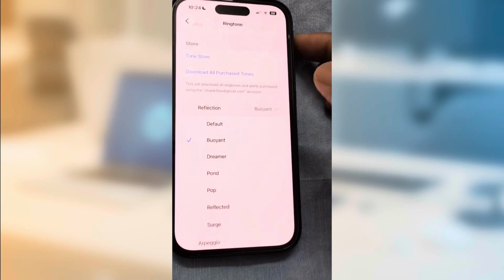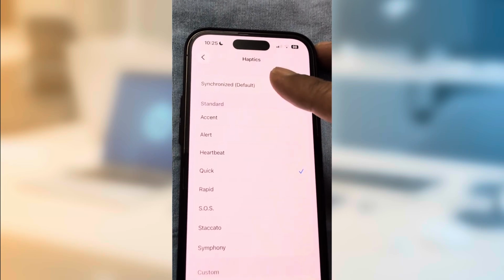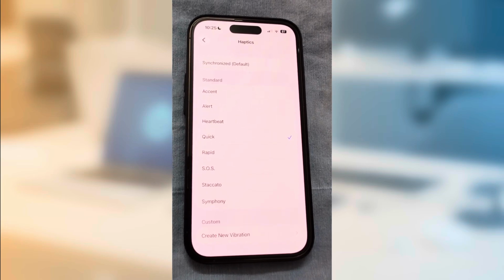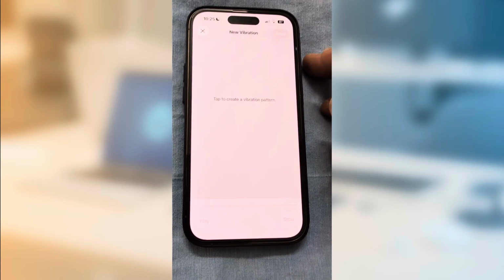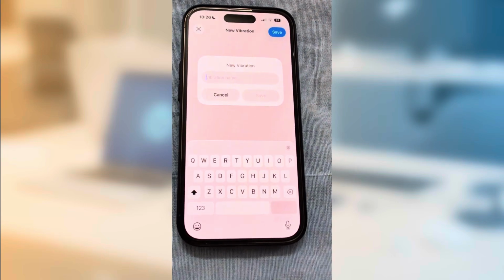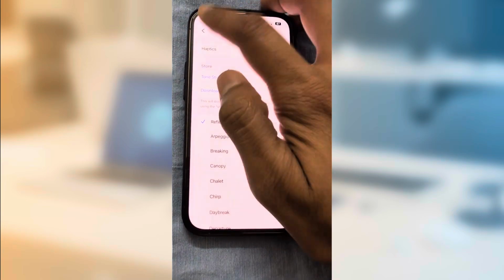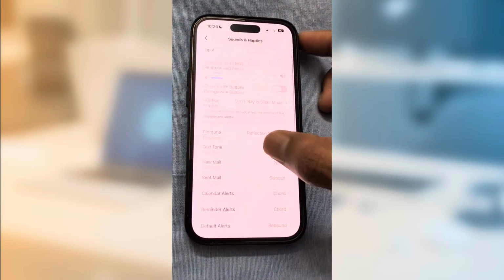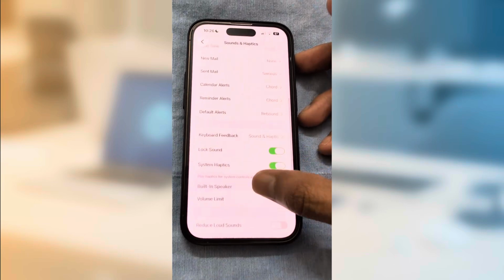iPhone Haptics & Vibration Settings to Enable TODAY!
iPhone Haptics and iPhone Vibrations are one of the most searched topics by iPhone users interested in customizations. Some even search for “iphone haptics not working” or “iphone vibration not working”. They can follow this video too.

Smartphone customization at its very BEST. Discover the unique features of the latest iPhones, including the iPhone 13, iPhone 14, iPhone 15, and iPhone 16, and learn how to utilize their highly customizable haptics to enhance your user experience. With the release of iOS 26, Apple has introduced a range of exciting new features, including innovative ios 26 features that allow for greater personalization. In this video, we will explore the new iOS 26 ringtones and delve into the world of iphone tips and tricks, uncovering hidden features that will take your iPhone experience to the next level. Whether you're using an older model like the iPhone 13 or have upgraded to the latest iPhone 16, our iphone hacks will help you get the most out of your device. From customizing your iPhone ringtone to mastering ios 17 and ios 18 features, we'll share our expert knowledge to help you become an iPhone pro. Tune in to learn more about the latest iPhone tips and tricks and discover the full potential of your iPhone.